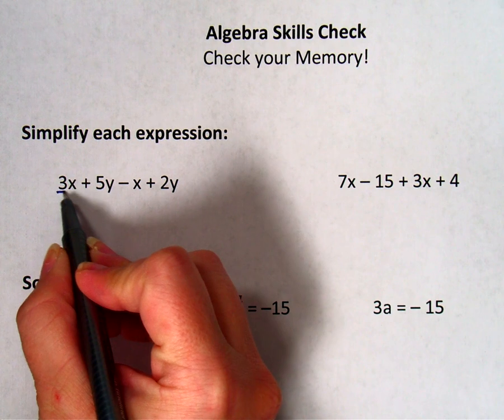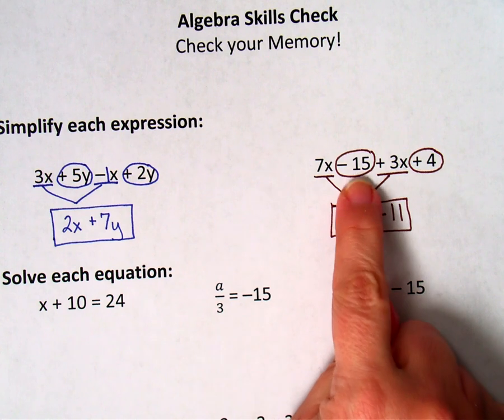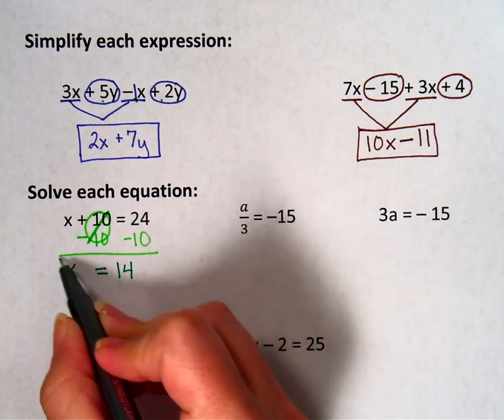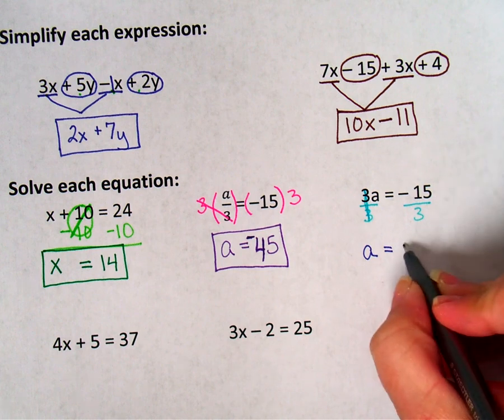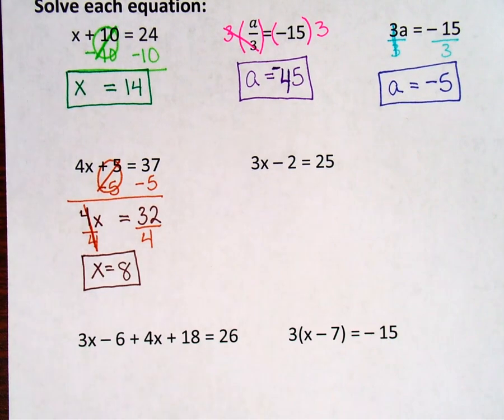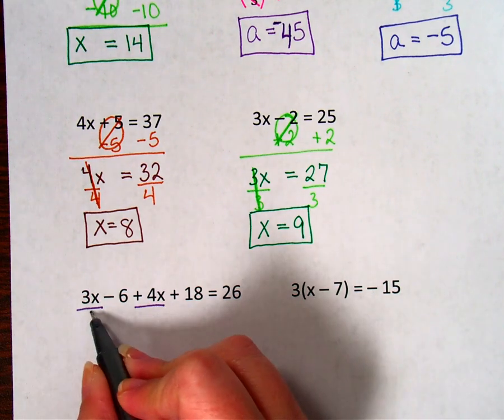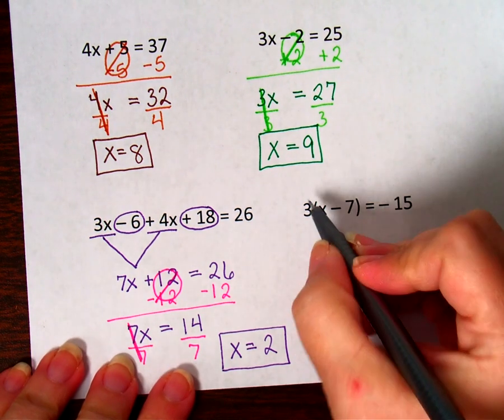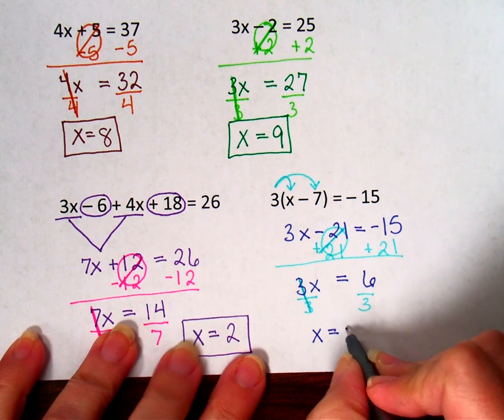Skills Check Review Pt 1 Simplify and Solve